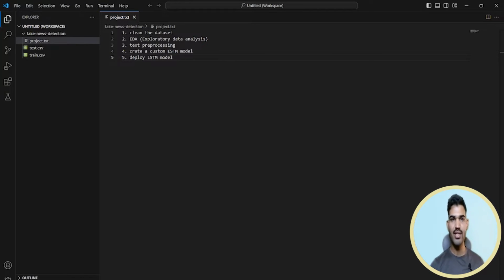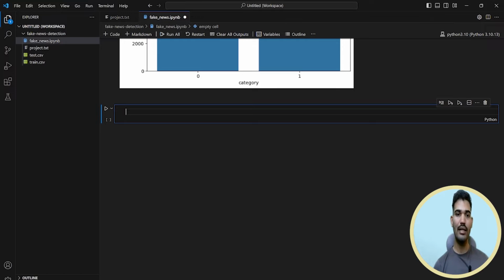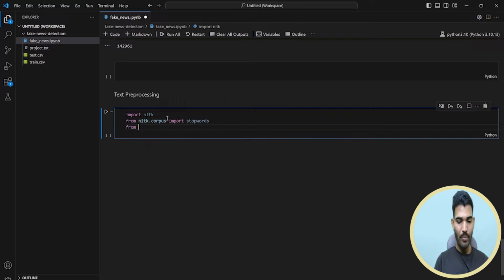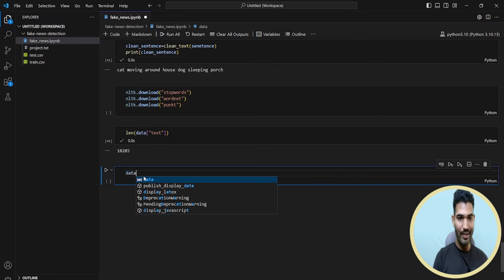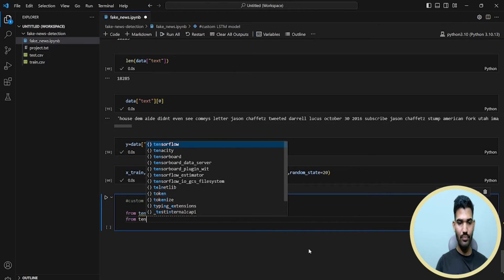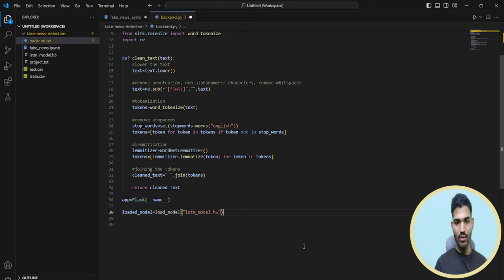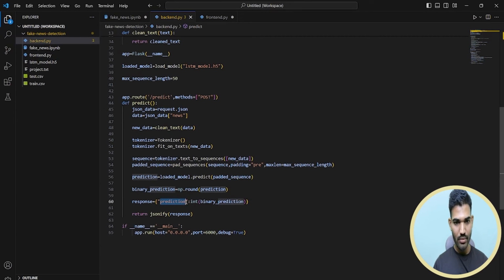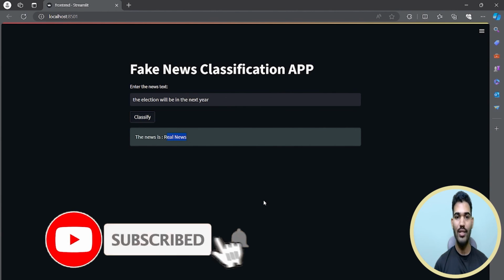Fake news classification using LSTM with end to end model deployment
In this video we explores the use of LSTM networks for fake news detection, focusing on data preprocessing, model training, and deployment. We'll dive into the specifics of preparing textual data for LSTM input, discussing sequence processing and feature extraction techniques. Learn how LSTM's ability to capture long-term dependencies aids in discerning between genuine and fake news articles and also guide you through the training process, highlighting key considerations for model evaluation and validation. Witness a live demonstration of the deployed system in action, showcasing its effectiveness in real-world scenarios. Gain valuable insights into LSTM model deployment strategies.

Time Stamps :
00:00 - Project Description
03:00 - Understand about Data
07:13 - EDA(exploratory data analysis)
21:55 - Text Preprocessing
34:37 - LSTM model Training and validation
53:00 - LSTM model deployment